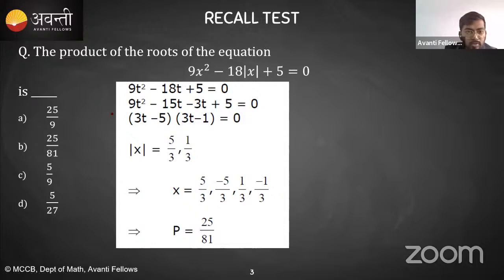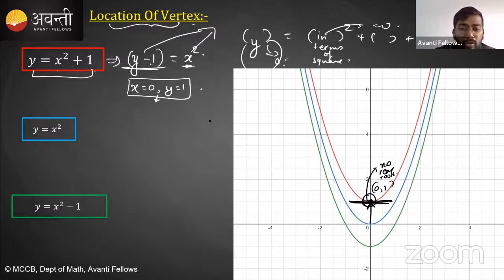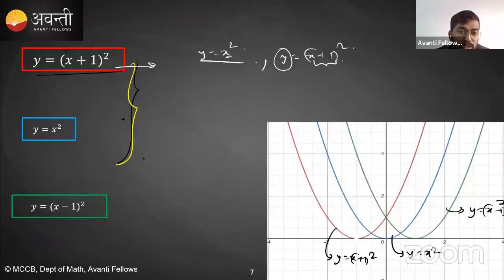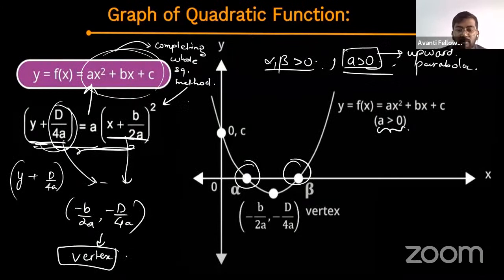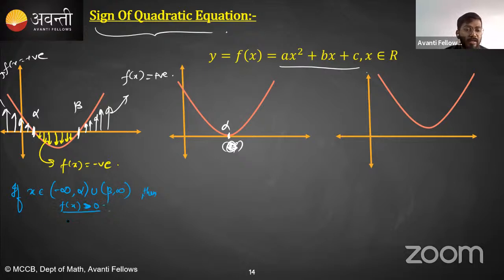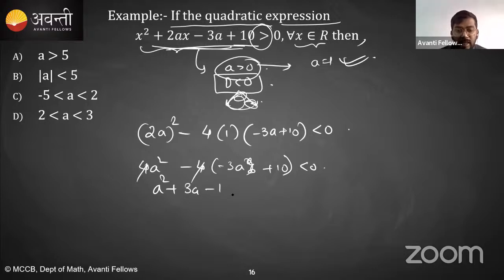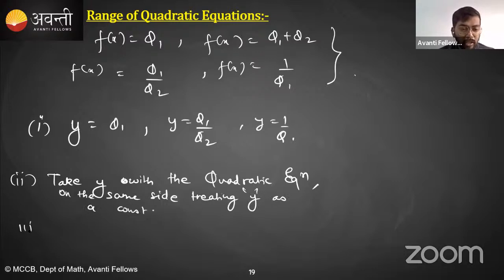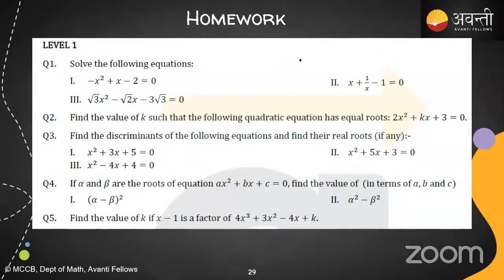[16th Feb ] 11th Math Enable+ (English) - Quadratic Equation L-03